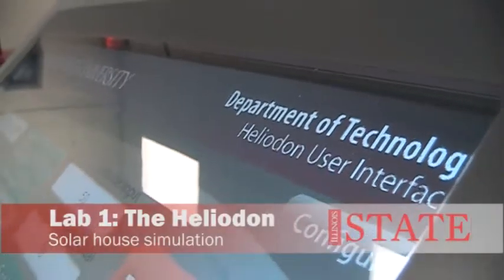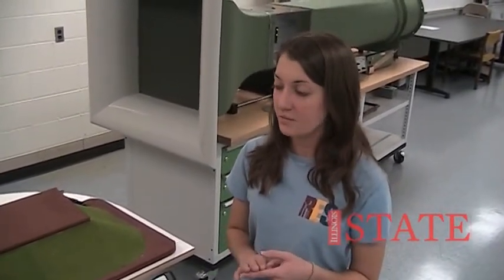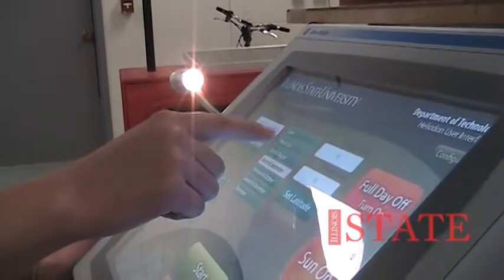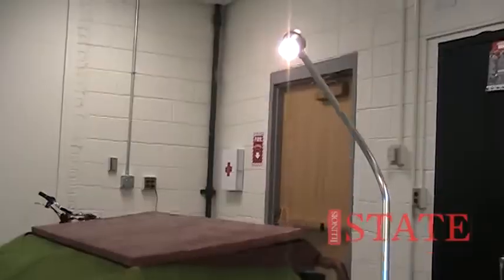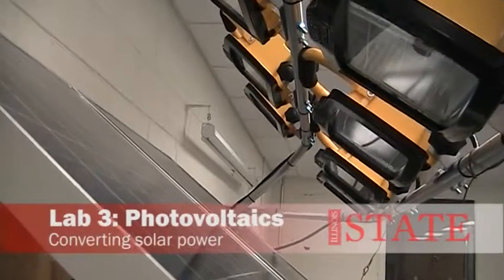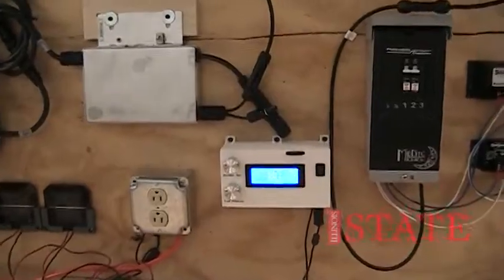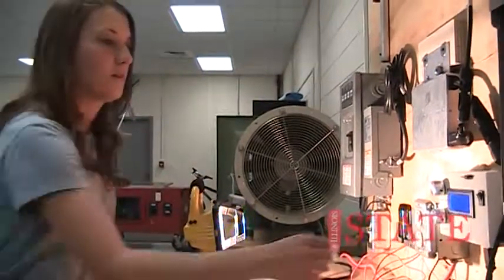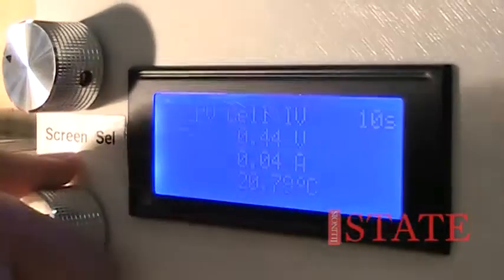Inside ISU's renewable energy lab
Students show off Illinois State's renewable energy lab and discuss the University's interdisciplinary renewable energy major.